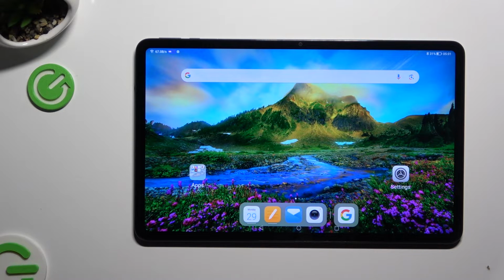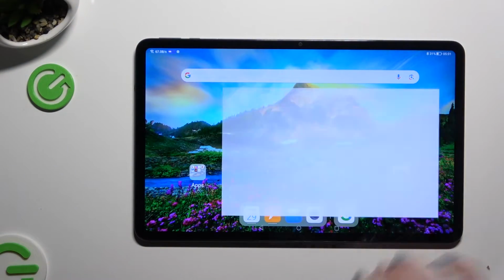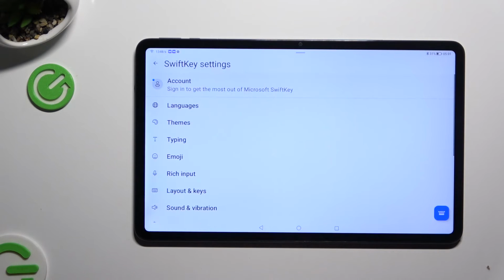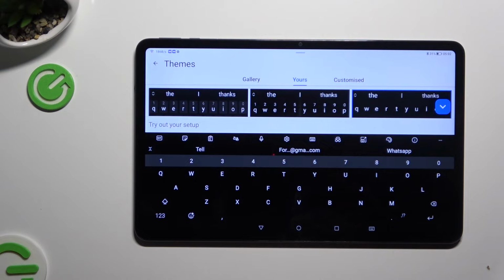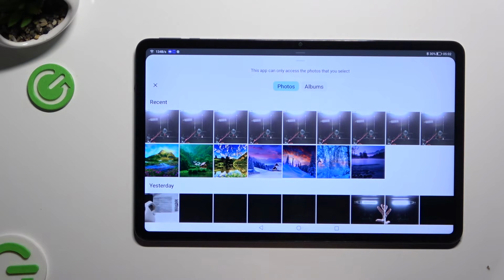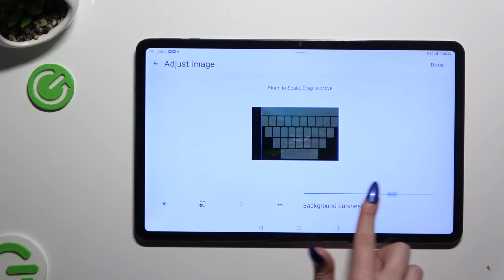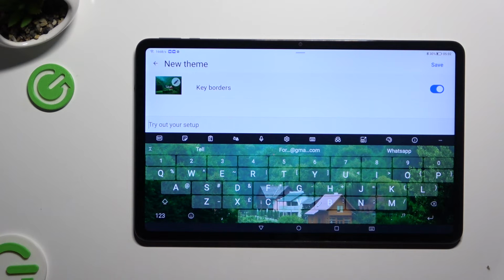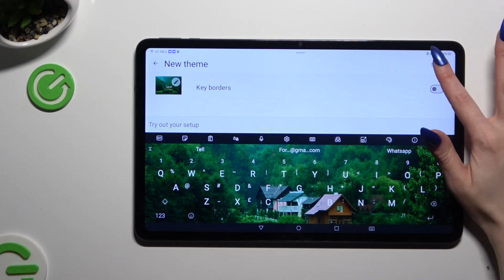How To Change and Customize Keyboard Theme In Honor Pad 8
Learn how to set up the face unlock feature on your Honor Pad 8 for convenient and secure access.

Where can you find the face unlock settings on the Honor Pad 8?
How do you navigate through the settings menu to access the face unlock feature?
What steps are involved in setting up face unlock on the Honor Pad 8?
Are there any additional security measures or considerations when setting up face unlock on the device?